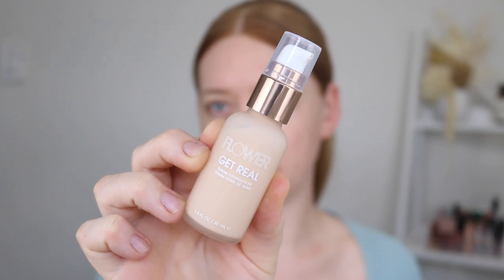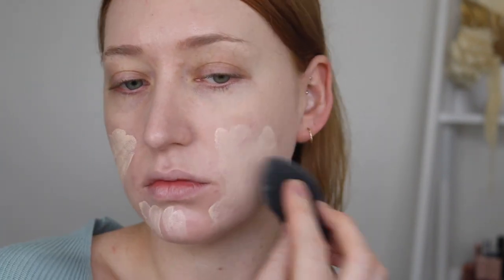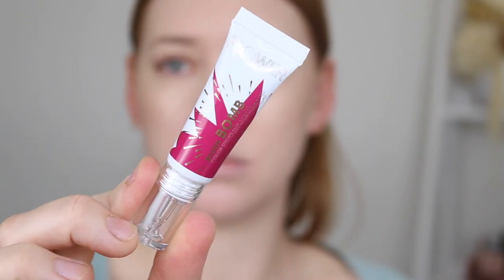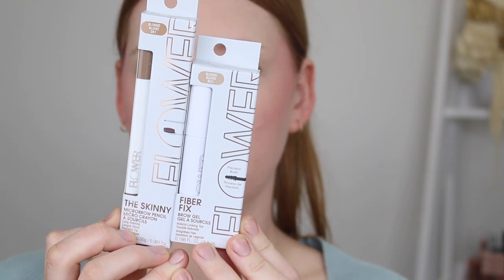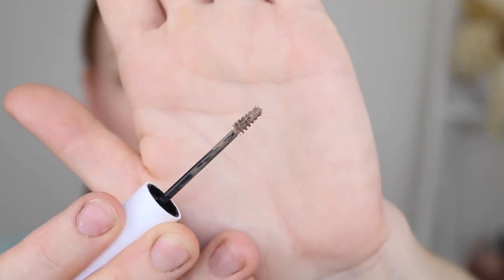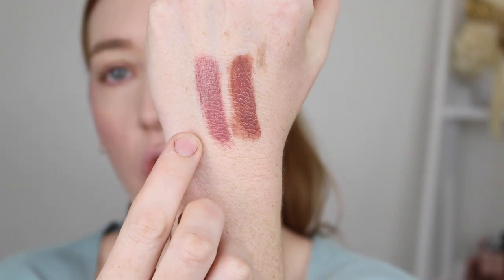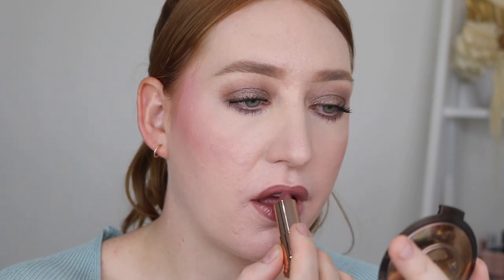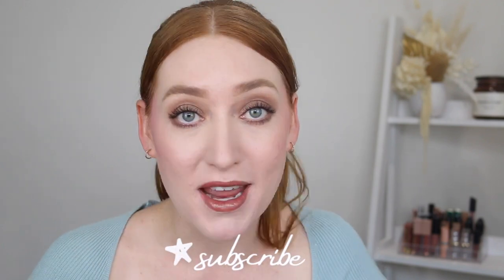Testing *NEW* Flower Beauty Makeup 🌸 Chemist Warehouse Australia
There's new Flower Beauty at Chemist Warehouse and you know I had to dip into it!

*Flower Beauty available at Chemist Warehouse

Flower Beauty Get Real Serum Foundation in Porcelain and Shell (I applied Porcelain)
ELF Hydrating Concealer in Light Ivory
SOL Body Bronzing Balm in Light
Flower Beauty Blush Bombs in Melon & Bitten
Flower Beauty Skinny Micro Brow Pencil in Blonde
Flower Beauty Fibre Fix Brow Gel in Blonde
Maybelline Colour Tattoo in On and Bronze
Maybelline Colour Sensation Lip Liner in Nude Whisper
Flower Beauty Perfect Pout Lipstick in Blush Rose and Blossom

* affilate links